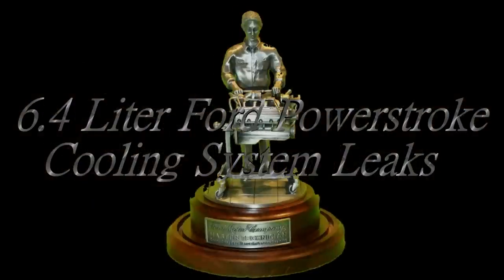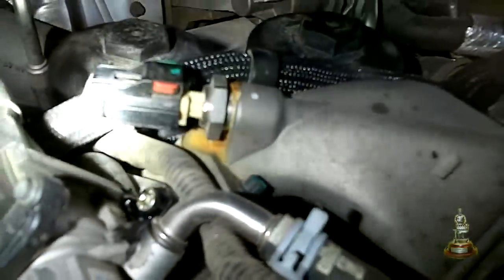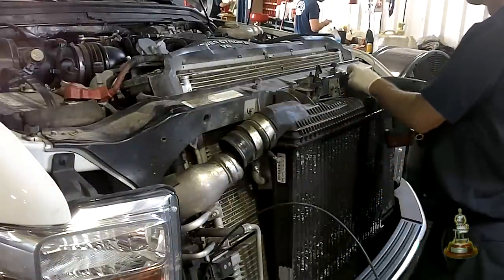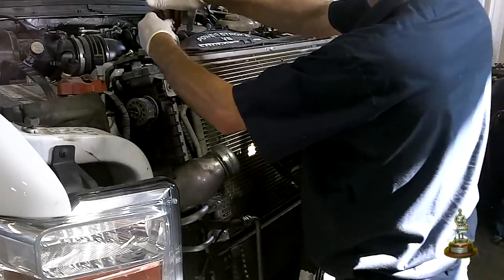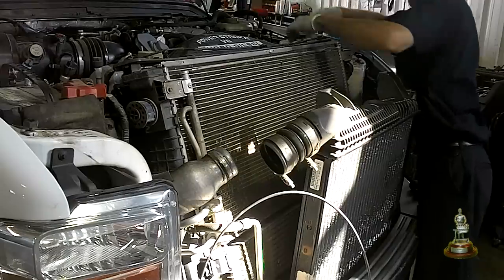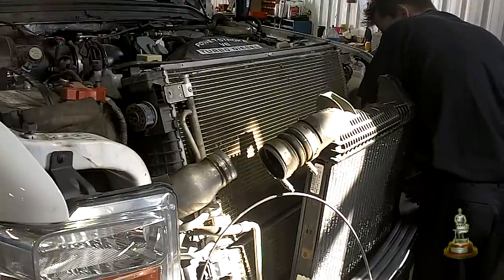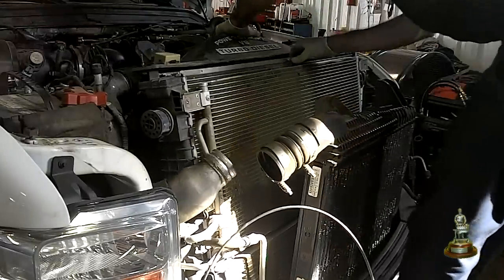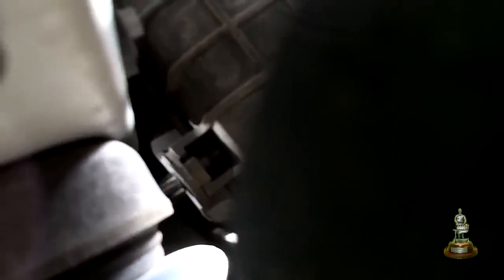6.4 Liter Ford Powerstroke - Coolant Leaks Points - Radiator Removal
This video will show the known leak points of the 6.4 Liter diesel. I then show the removal of the radiator.

Help keep these repair videos coming! It takes a lot of time and effort to produce quality help for everyone. If these videos have helped in your repairs, I ask for donation to help keep these video and to keep new videos coming!